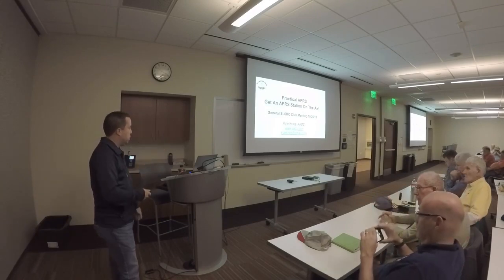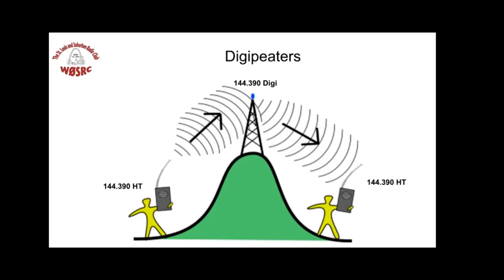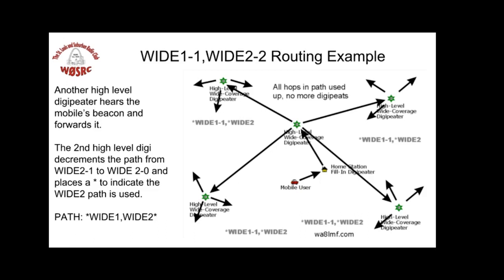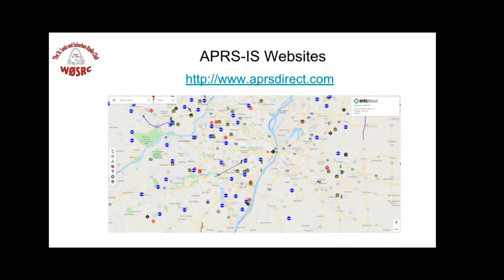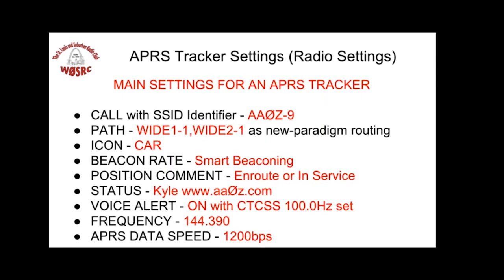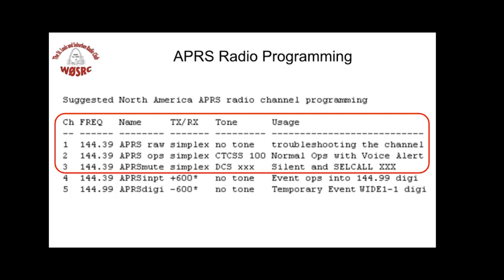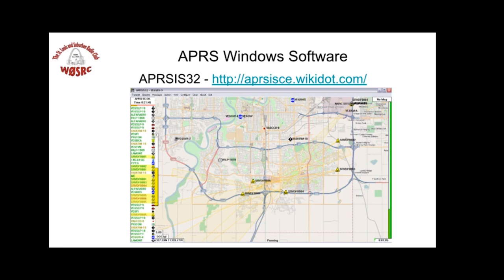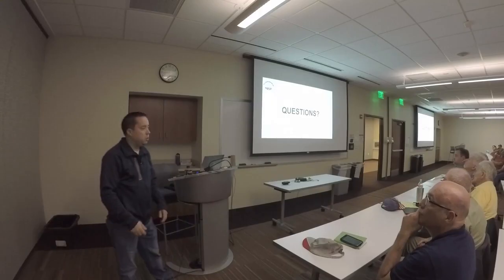Ham Radio How To - APRS - How Does APRS Work?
A presentation about APRS and practical use for the St. Louis & Suburban Radio Club.

I also show the setup screens for the Kenwood TM-D710GA.